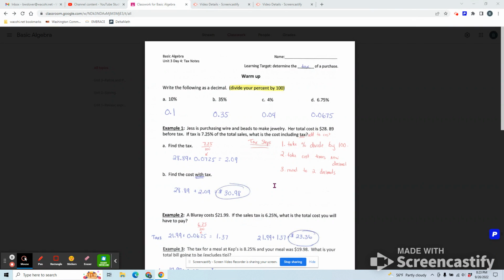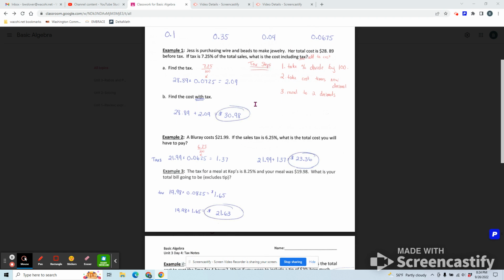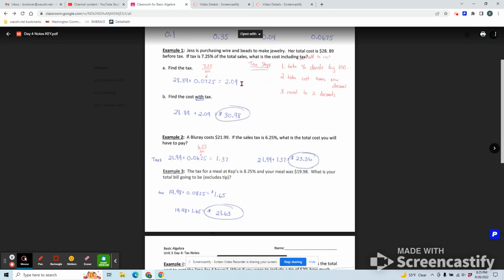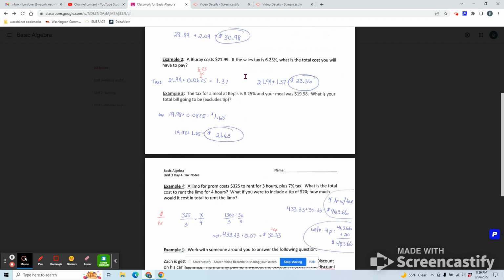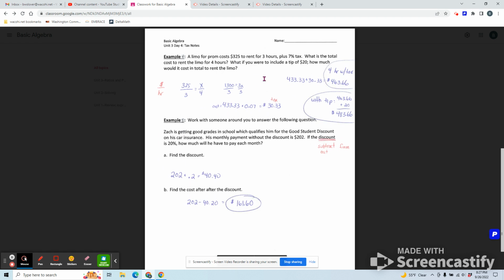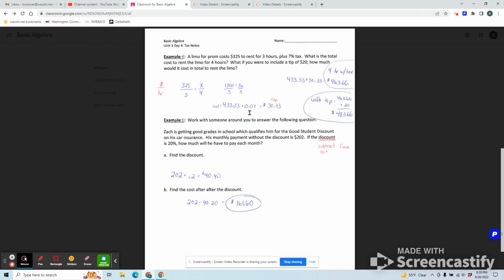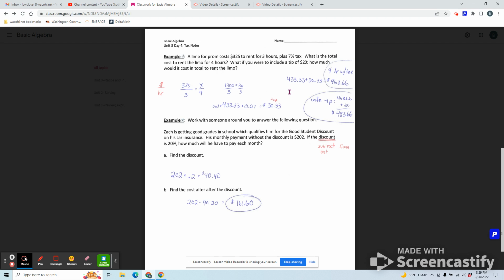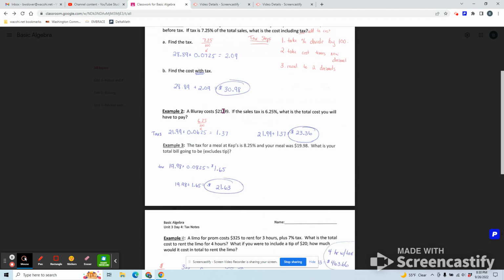Foundations of Algebra 1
Unit 3 Ratio and Proportions Day 5: Basic taxes (sales tax)